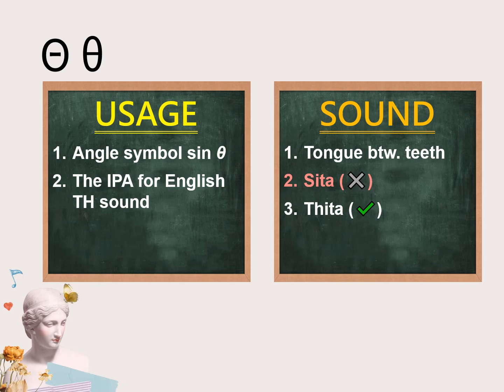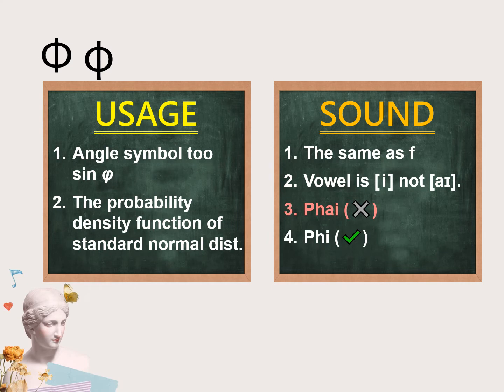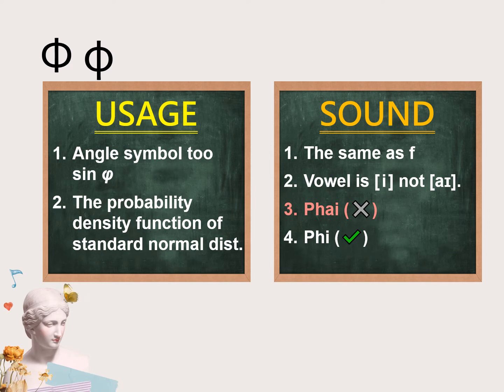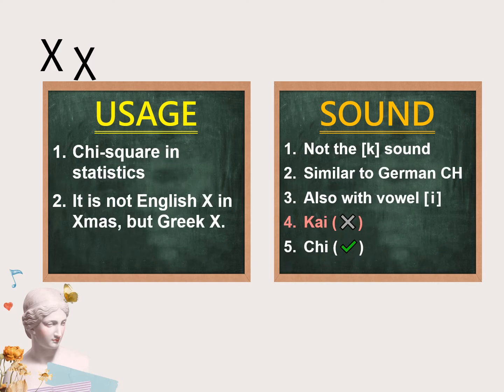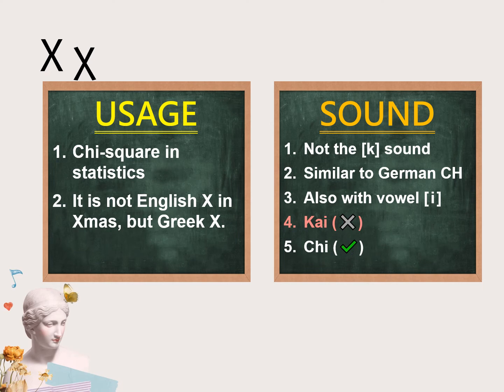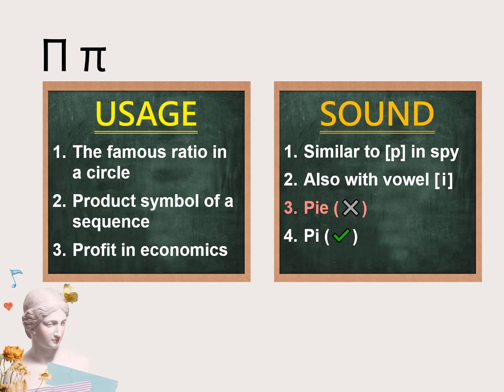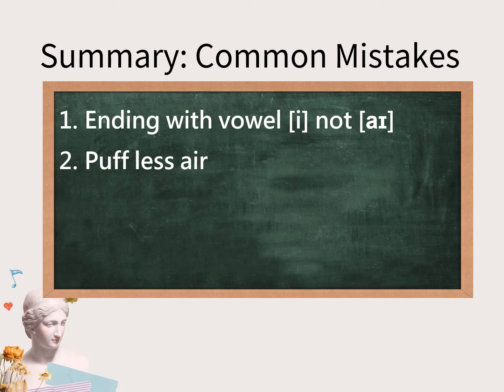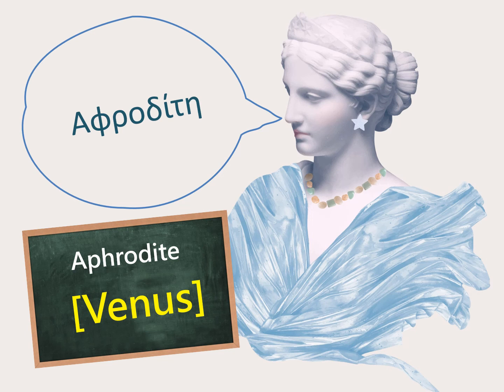How to correctly pronounce Greek letters—Science Episode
This is the second tutorial video for 5 selected commonly-used Greek letters in science, like math and statistics.
For more interesting posts on languages, please refer to the Facebook Fanpage "Langdom Fun", with the following Web site:
Welcome to the fantastic world of languages!